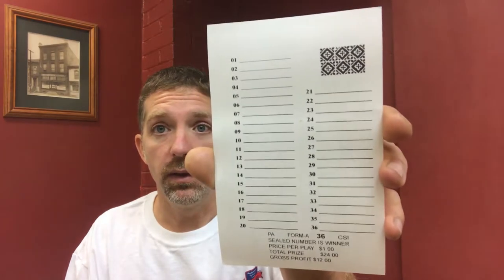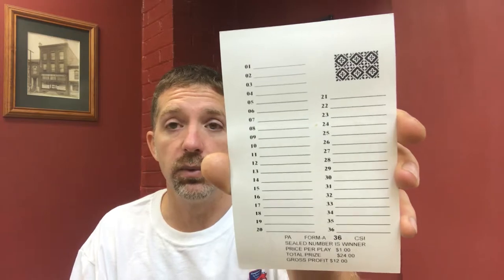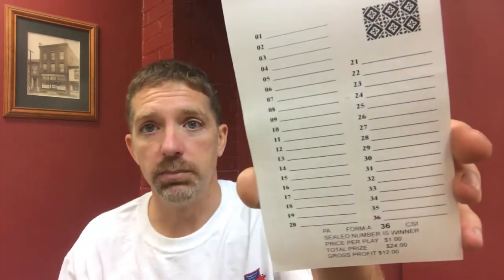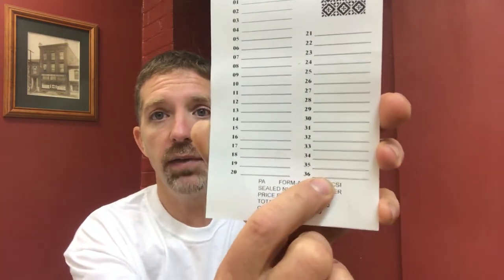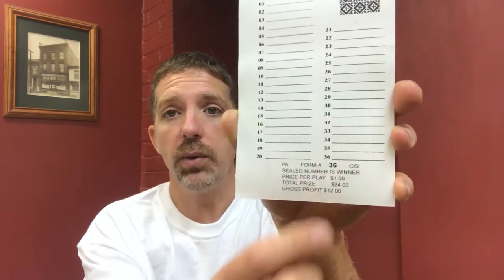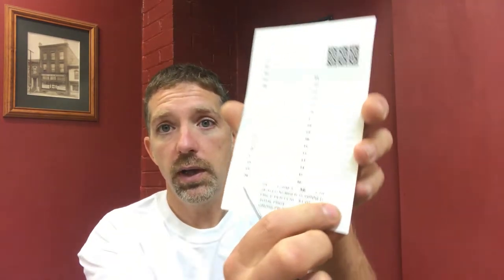Basic sure tip explaination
A fundamental overview of Sure Tip, tip boards.